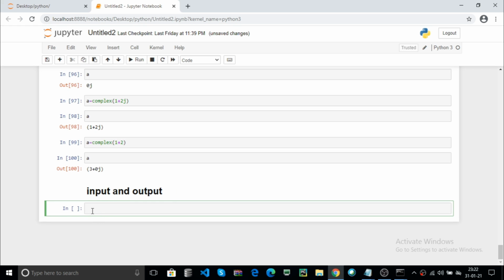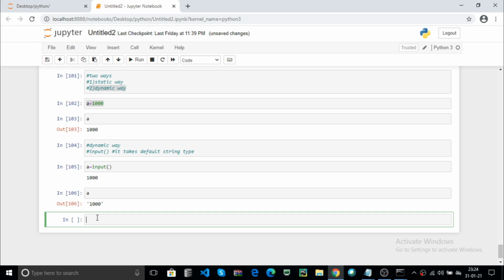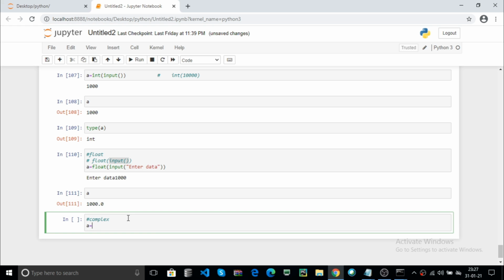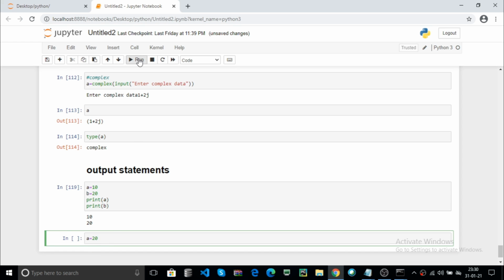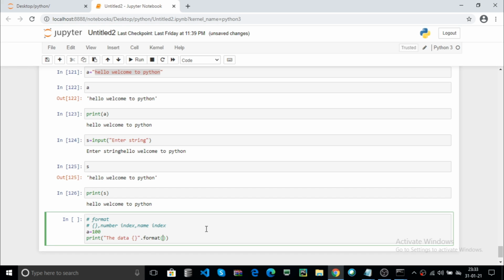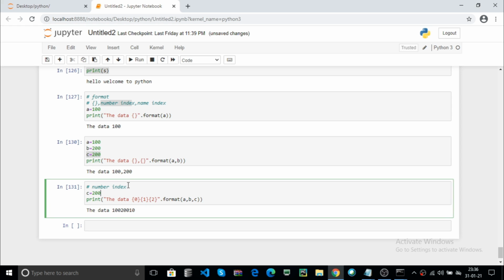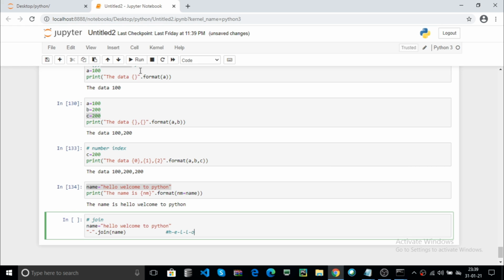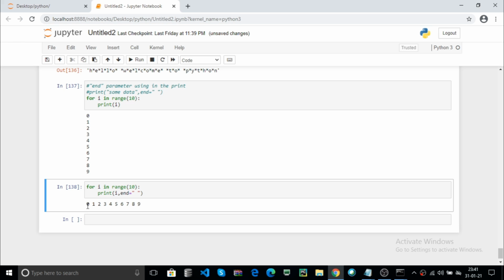Input and Output statements